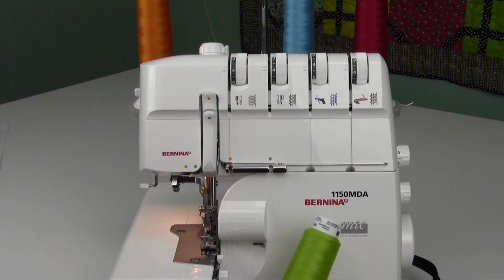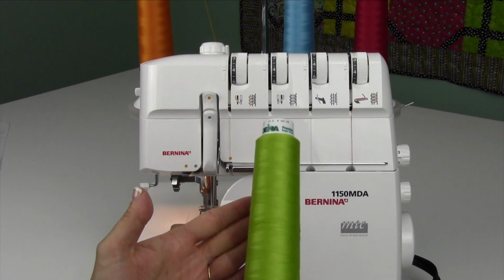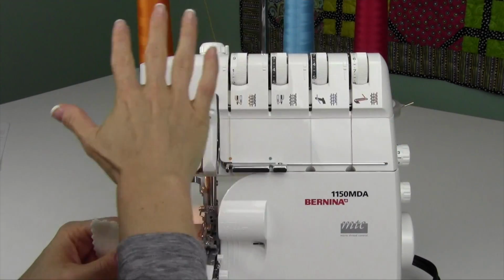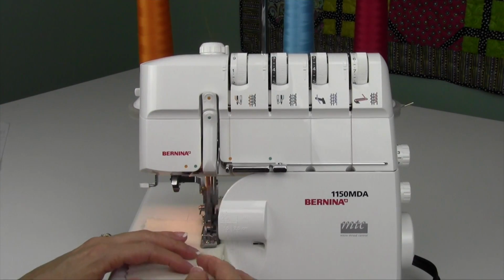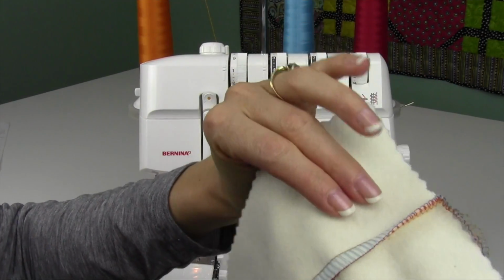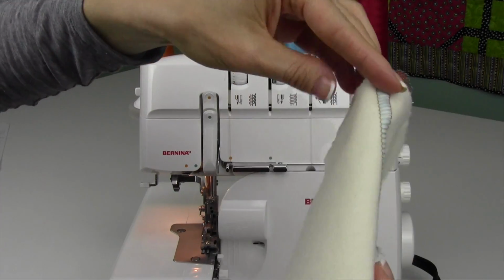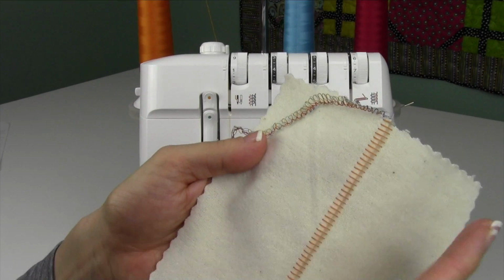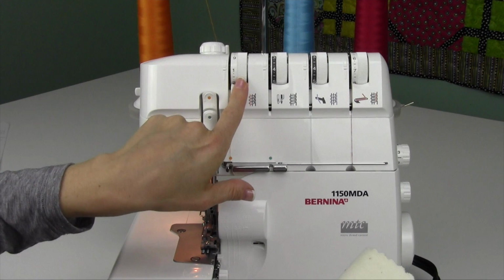Bernina Serger 1150 26 Flatlock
This video is about Bernina Serger 1150 26 Flatlock